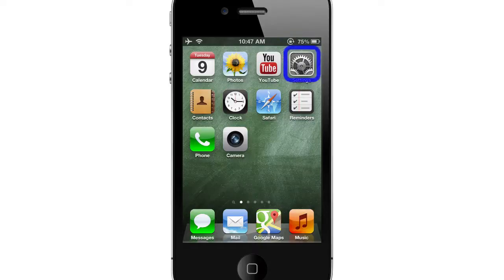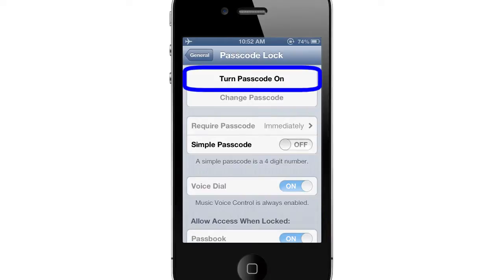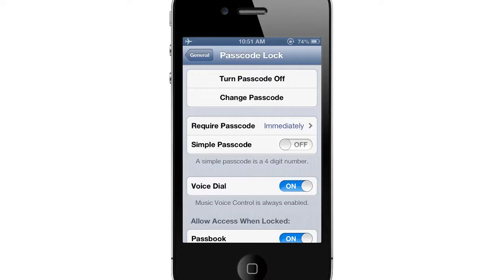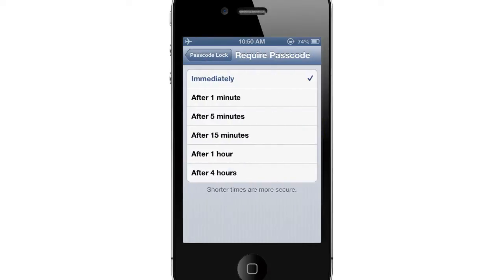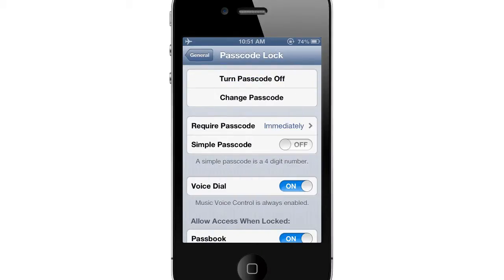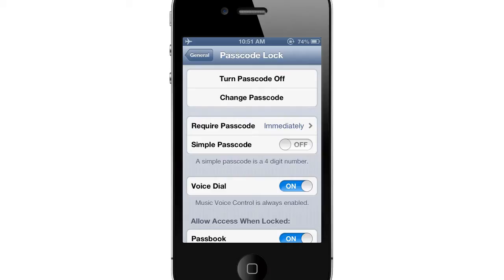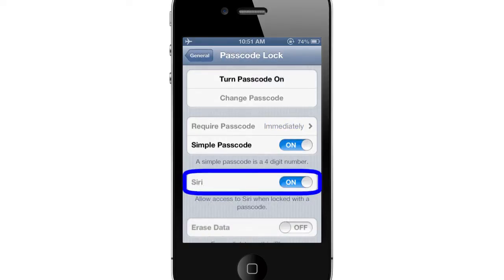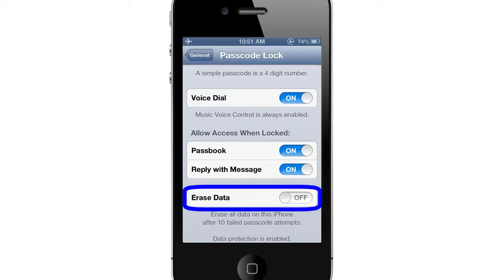How to Set Password on iPhone and iPad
Watch this tutorial to learn how to set a password on your iPhone.

Setting up a password on your iPhone is very simple and can increase your security and ease of mind when your phone is left unattended. I am using the latest version of iOS 6, but the procedure is practically the same for all iPhones and iOS versions.

Step 1: Tap Settings - General - Passcode Lock

To begin, locate the Setting App and tap to enter. Then go into the General tab, and then Passcode Lock, which you'll see by scrolling down.

Step 2: Turn Passcode On

To activate your password, tap the 'Turn Passcode On' button. You will be prompted to enter your new Passcode, which by default is simply 4 digits. You are then asked to re-enter the Passcode to confirm it. Your Passcode is now set.

Step 3: Passcode options

There is a button entitled 'Require password' with which you can select WHEN your iPhone asks for the passcode to be entered. By default it is set to 'Immediately', meaning that upon unlocking your iPhone the Passcode must be entered.

If you require a more elaborate Password, locate the "Simple Passcode' button. Tapping it will turn it off and prompt you to first enter your current Passcode, followed by your new more complex Password.

With an iPhone 4 or previous generations, you have to the option the disable Voice Dial, whereas with the iPhone 4s or later generations, you have to option to disable Siri. Disabling these options will not allow someone to use them without entering the Passcode.

Finally you can choose to enable the 'Erase data' option, which will wipe your iPhone clean after 10 failed Passcode attempts, which might prevent someone from accessing your iPhone if it gets stolen.